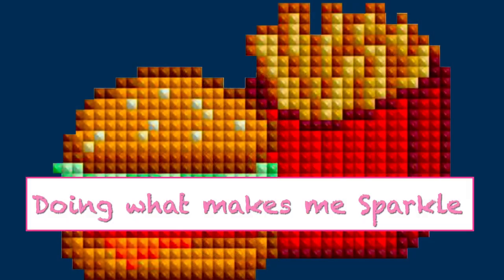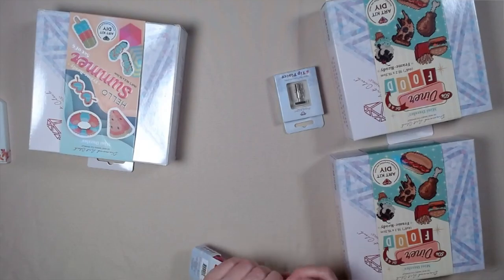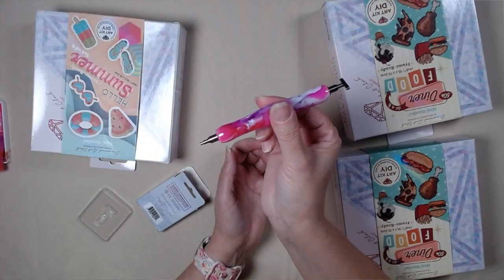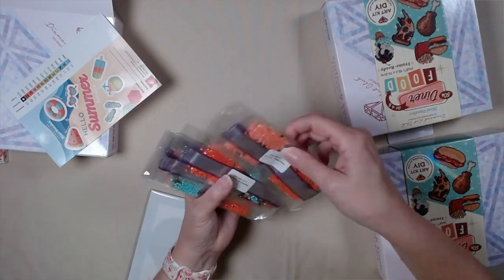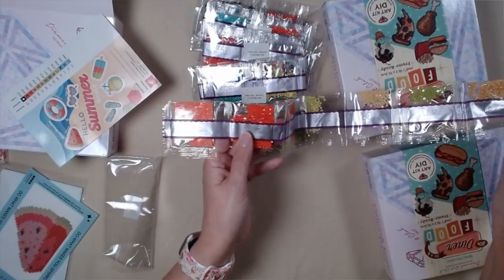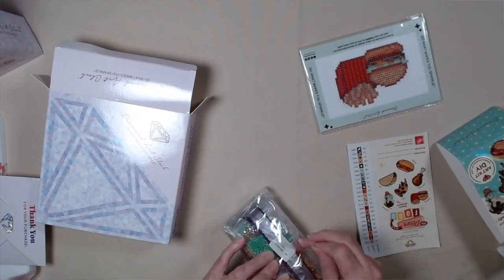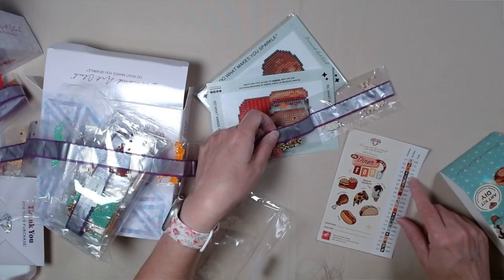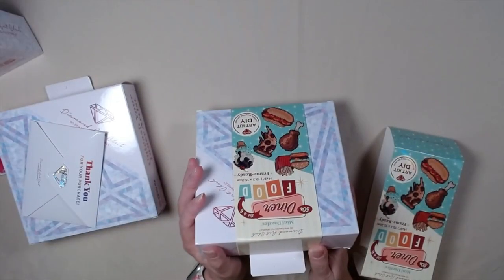I Got A Box!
Current Paintings in Progress:
Name: Bountiful Voyage
Size: 70x94cm
Drills: Square
Colors: 61 + 2 ABs and 3 Fairy Dust
105,937 Diamonds

9 squares to go, It's beautiful and almost done!

Artist:
Auclair Studio

Name: Kitty Knits
Size: 40x50cm
Drills: Round
Colors: 38
19114 Diamonds
Artist: Needleart World

Equipment
Cameras:
- LogiTech Prostream 1080p WebCam
- iPhone SE3